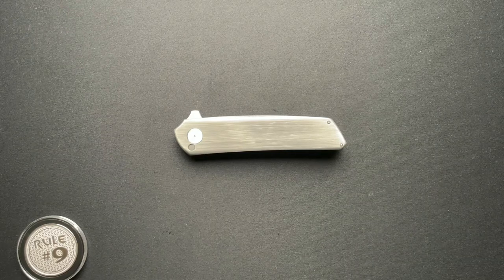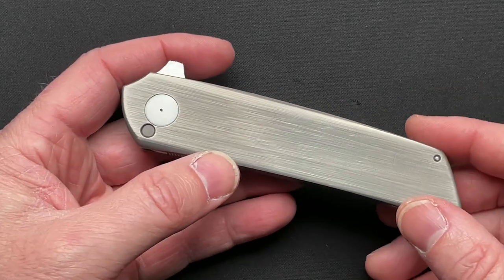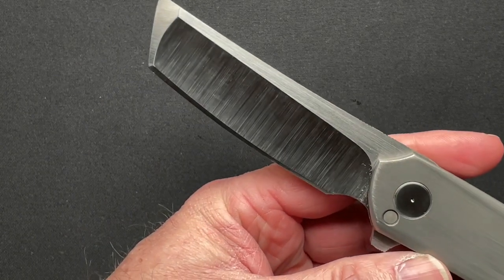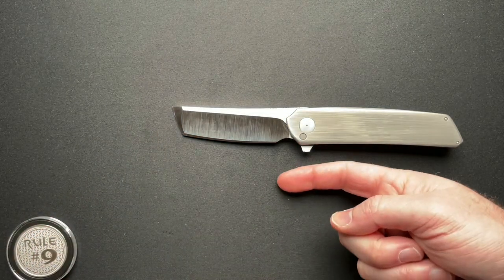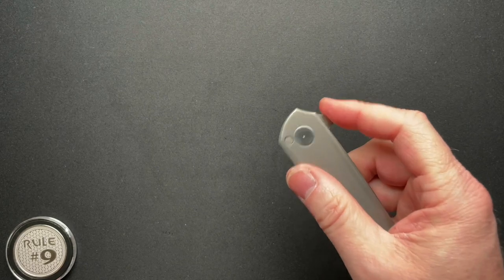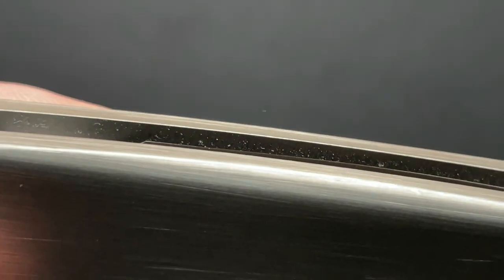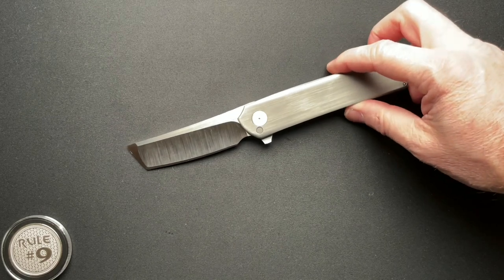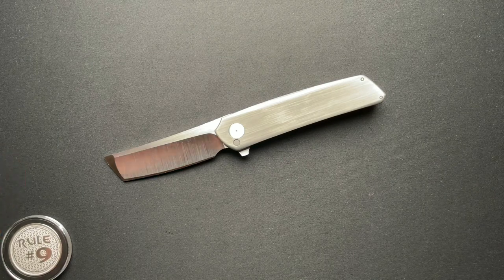The Sharknivco Ryu Knife Review